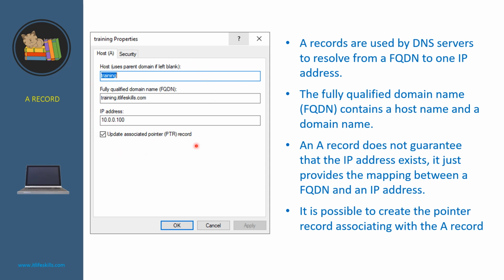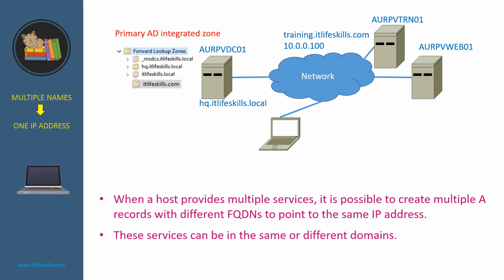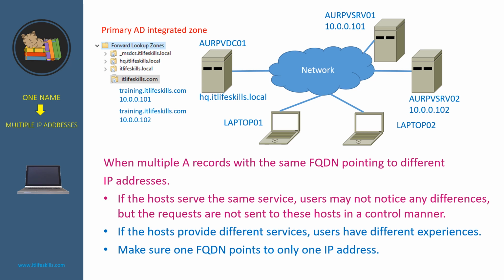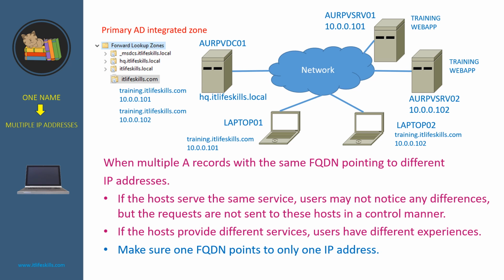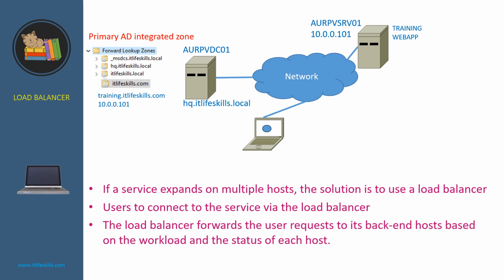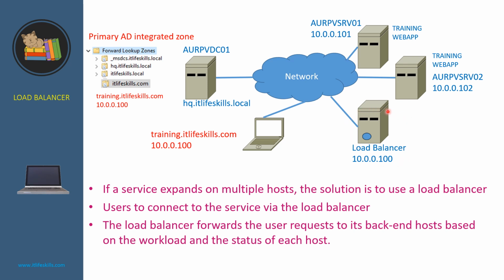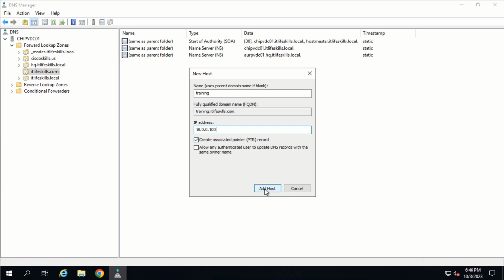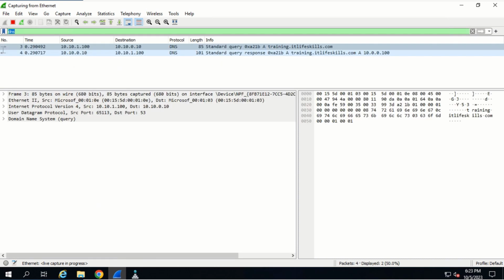10 A record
Function of A record
Scenarios for creating A records